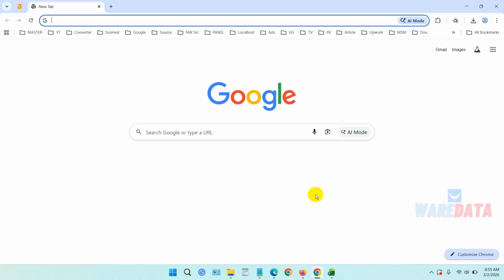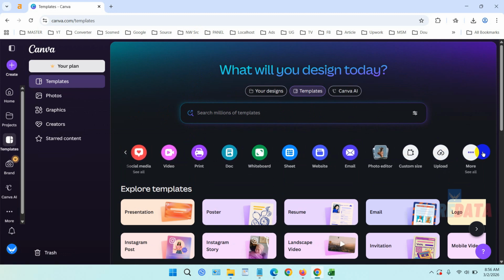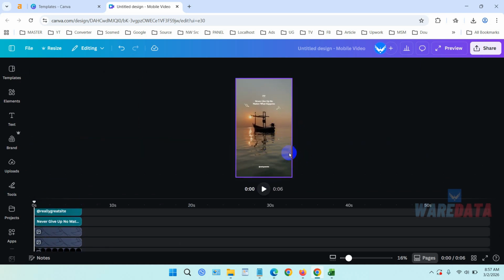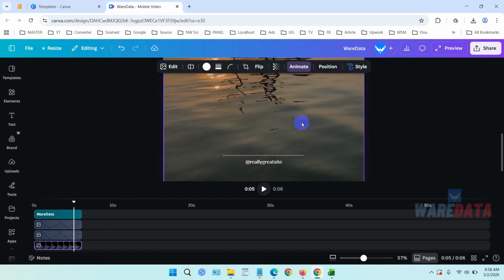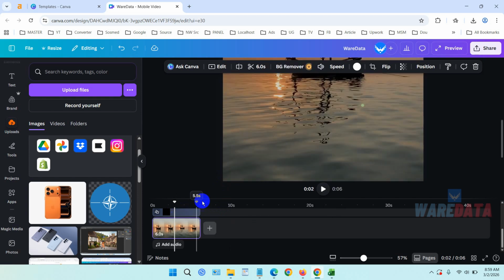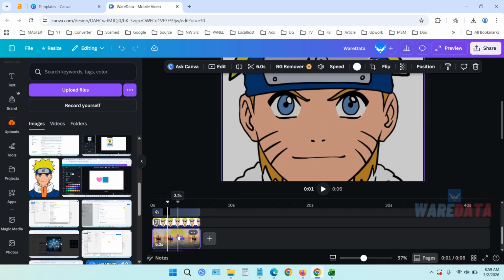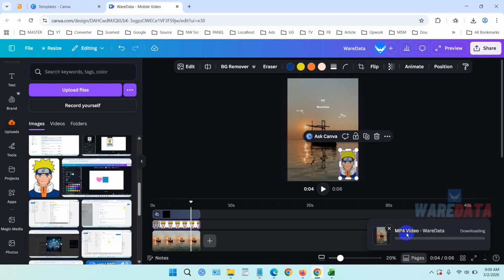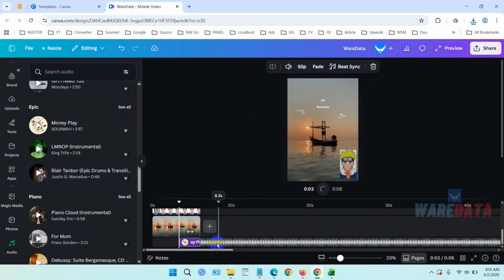How to Make a Video on Canva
Making videos on Canva will certainly save a lot of computer resources that we have. To be able to make videos on Canva, you can do it like in this video.